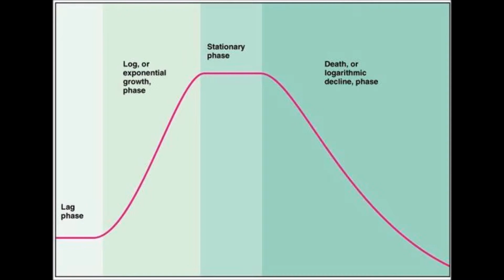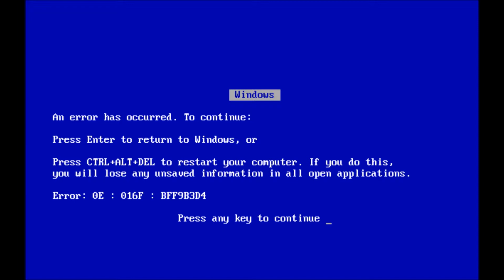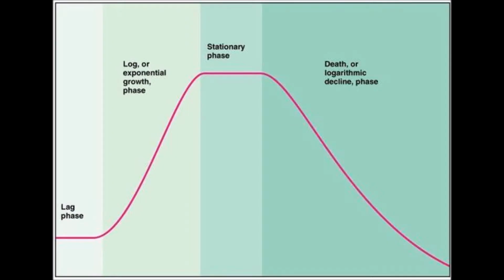Microbes & Population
So today's video is a little different, I'm getting all sciency.
I talk about the relationship between the growth of Microorganisms and the growth of Human Population.
I know that correlation and causation are not related but humans are organisms just like bacteria or fungi.
Special thanks to the UN and Google for the images used in this video.
Comment if you have a positive or negative response